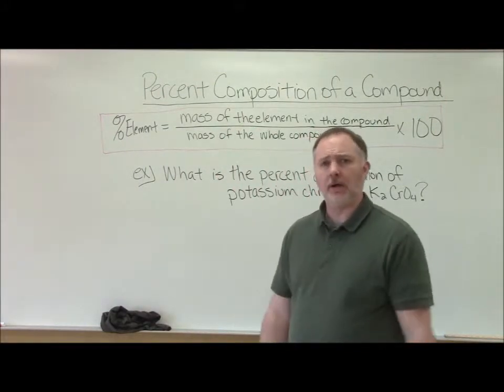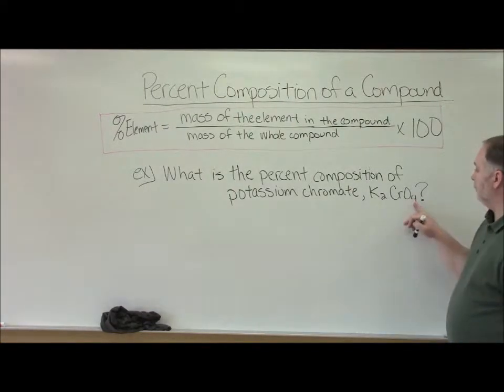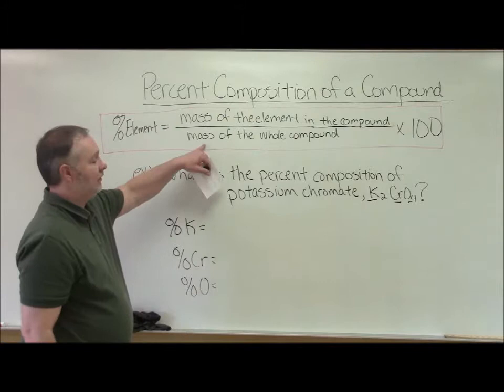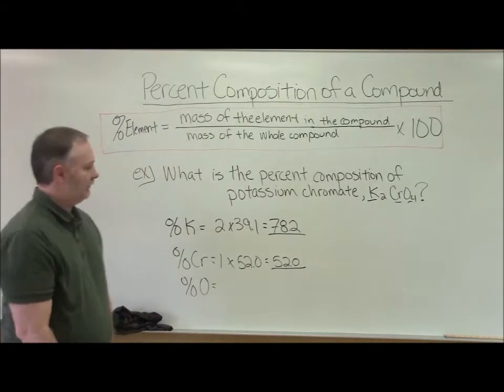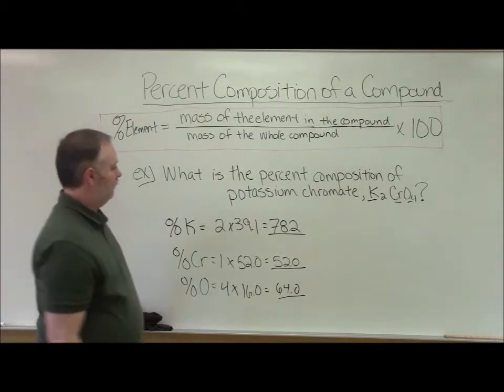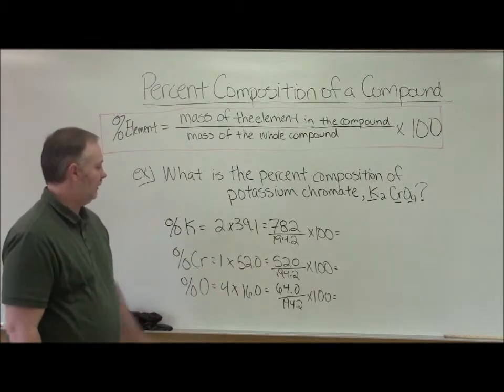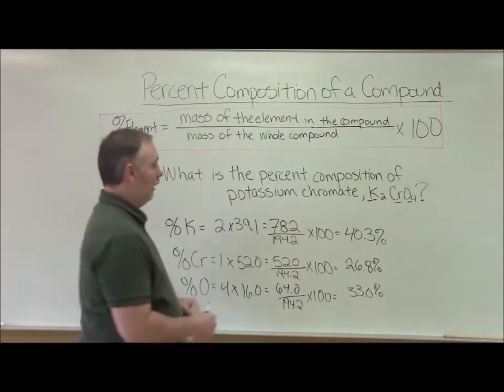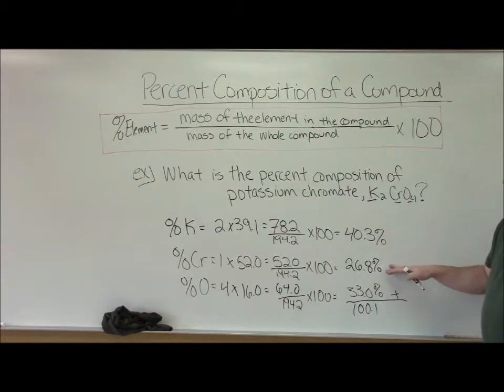Percent Compostion Vacation